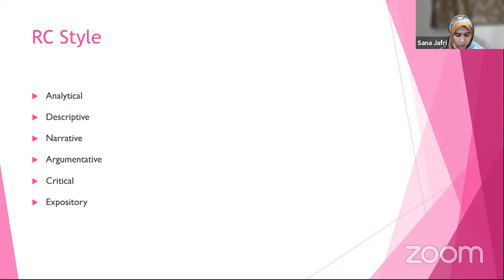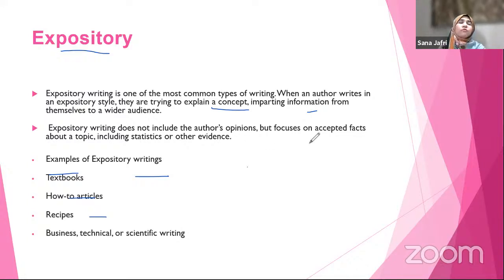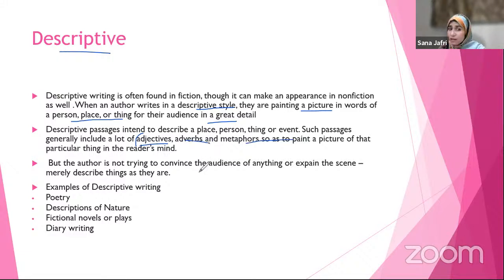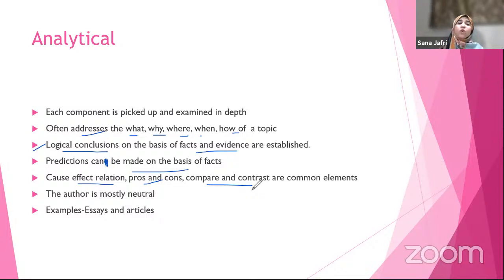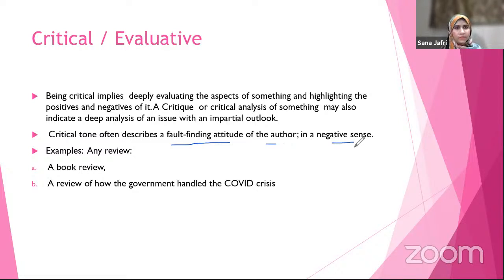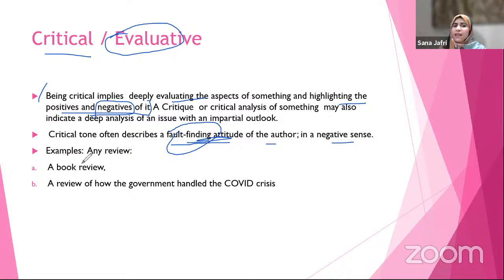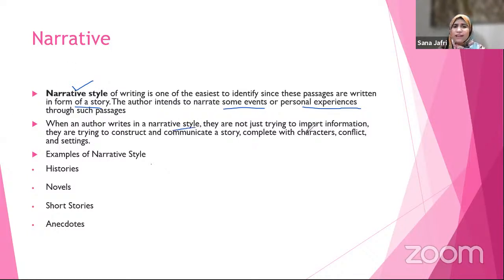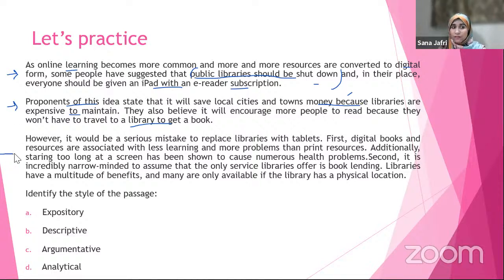Power Reading Series #5 | CLAT 2022 | RC Tones and Style Part - 1 | Sana Jafri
Boost Up your Reading and get your CLAT Preparation Game Strong!

Sana mam is going live with 'Power Reading Series', this Sunday - 8 pm
RC Tones and Styles will be the topic.

CLAT Aspirants, it's not something to Miss!

A brief introduction to LAW PREP TUTORIAL
Law Prep was established in the year 2001 by our founder 'Sagar Joshi',
Law prep has a consistent record in giving 'All India Ranks' in CLAT, AILET, and other law entrance exams.